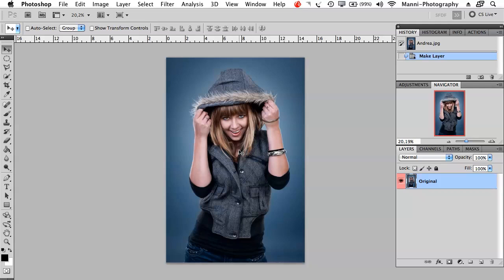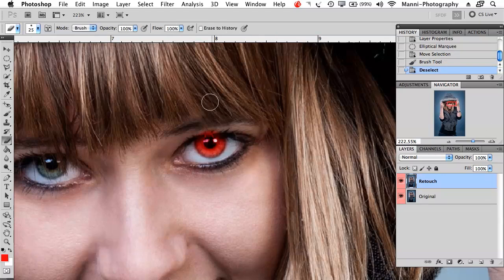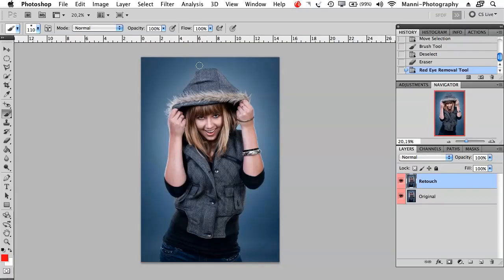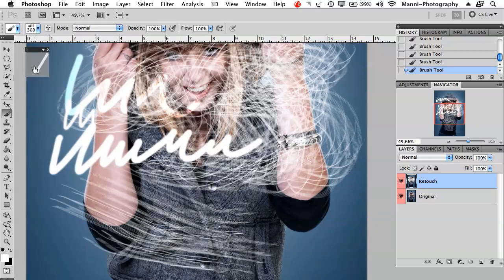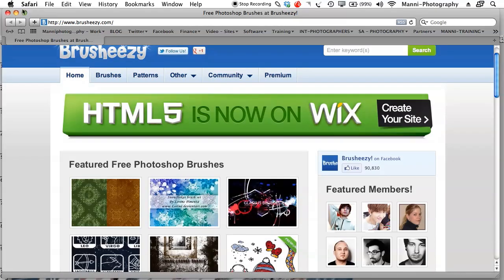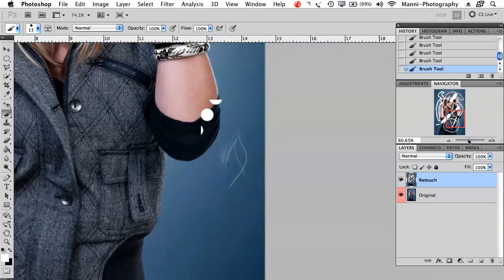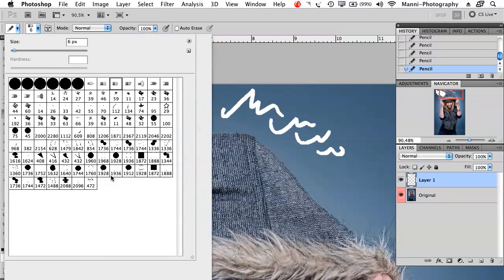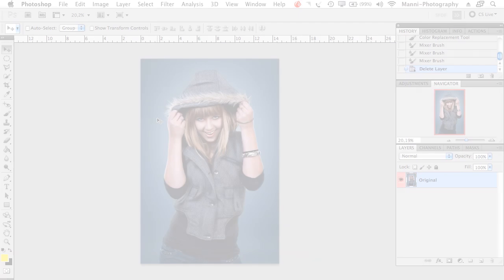Adobe Photoshop CS5 Tutorial - Tools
About This Week's Tutorial:
This video tutorial is the fourth part of Photoshop Basics & Tools. I will show you how to remove red eye with the red-eye removal tool. I will also run through the Brush tool & Pencil tool setups, as well as the Brush presets and the Brush panel setup. I will also show you a website where you can download some free Photoshop brushes.Please note: That you should always create a new layer before working with Brush effects. Working with layers is the best way to rectify a mistake if you've made one.

SCHEDULE
-- Mondays: Free Photoshop Tutorials --